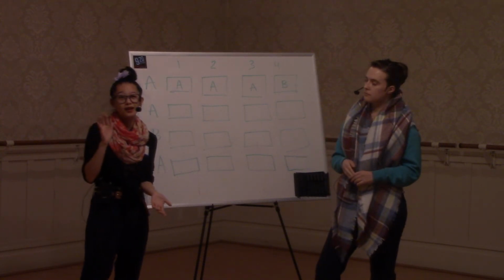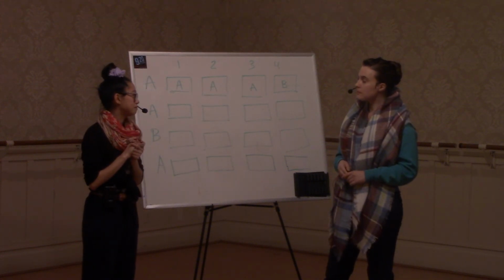January 2019 - Lindy 2B - Week 1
Musicality
with SAMANTHA NGUYEN and HANNAH HOWARD